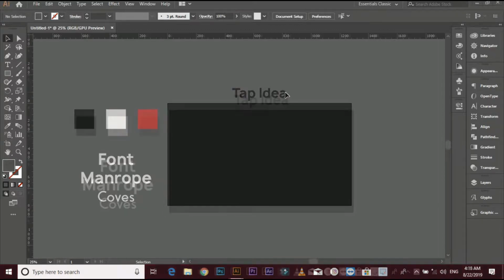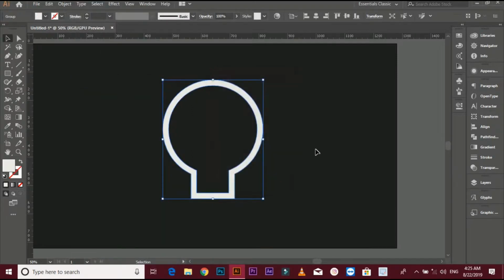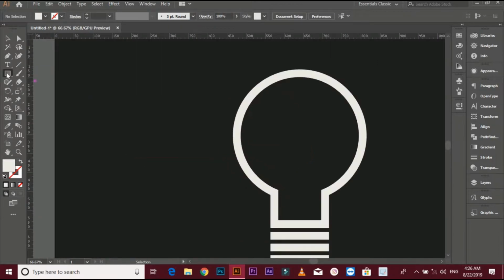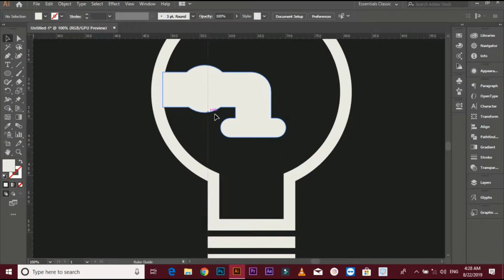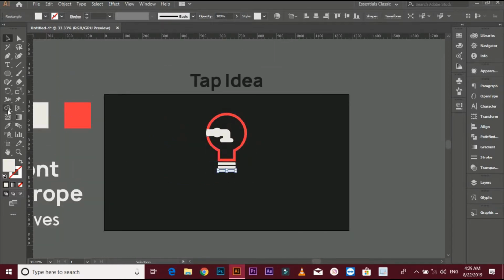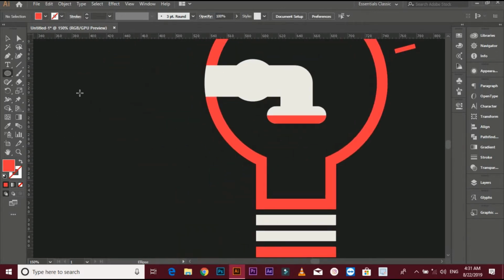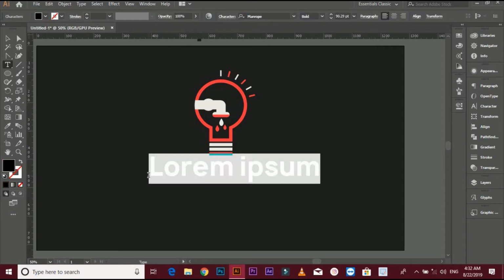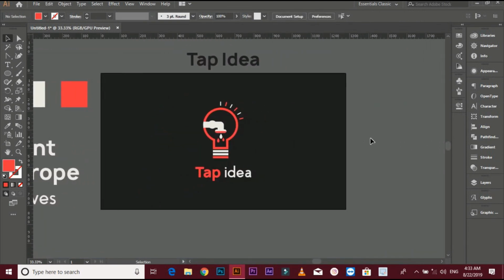How To Design A Line Art Logo | Part 2 - Start To Finish